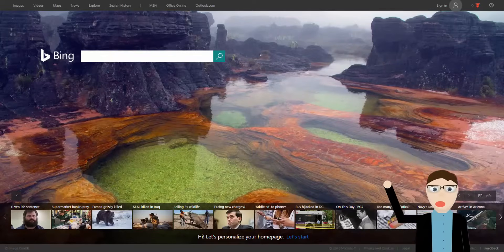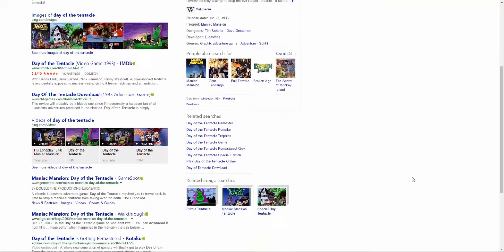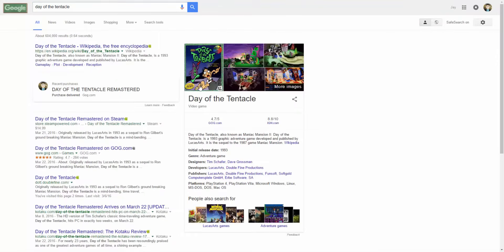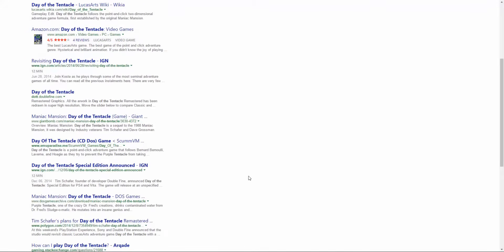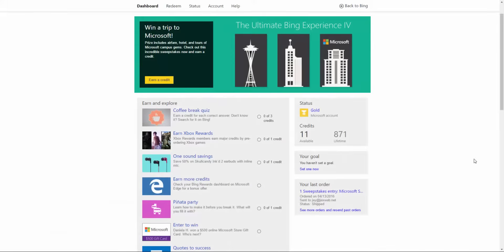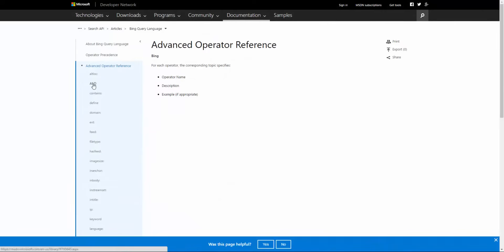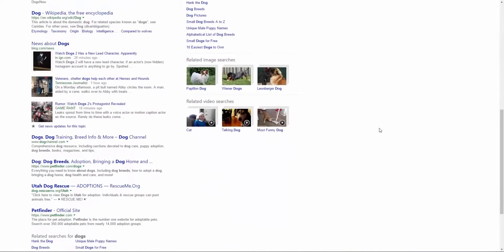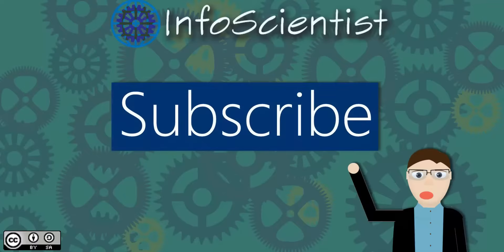Why doesn't anyone use Bing? - InfoScientist Short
Created by Giacamo Jacques

The mission of Info Scientist is to Create educational and entertaining media that helps people learn about Information Science and ways to improve their research.